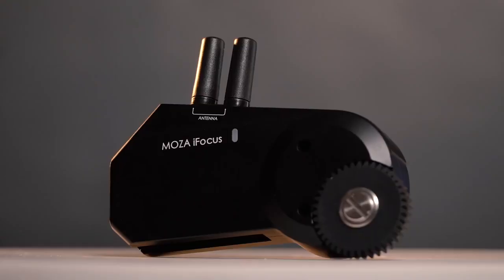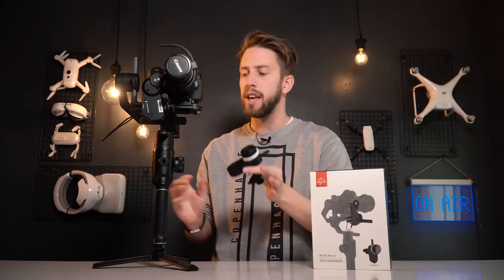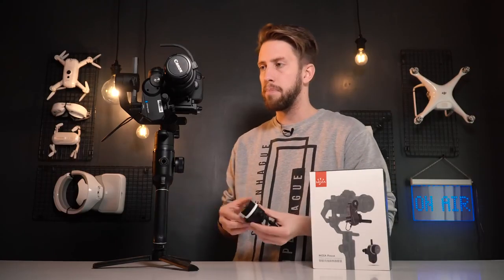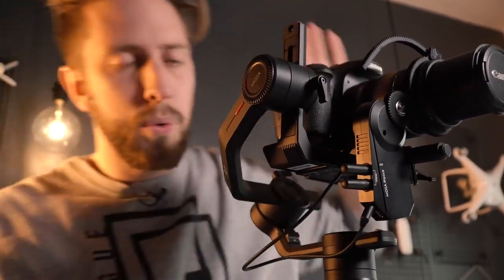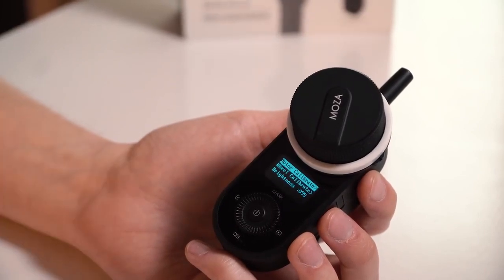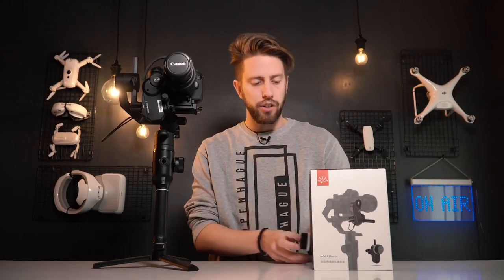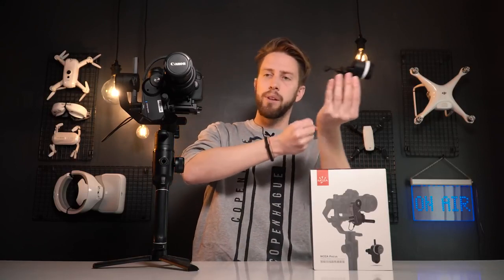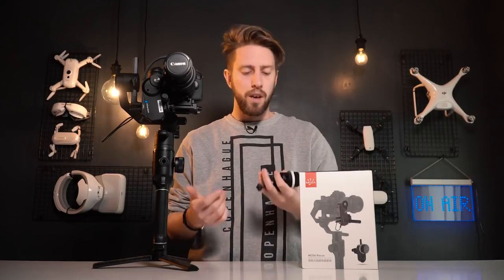MOZA iFocus Wireless Lens Control System Introduction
In this video, We Talk UAV gave a brief introduction of MOZA iFocus wireless lens control system, showing us how the follow focus and handunit can work together.